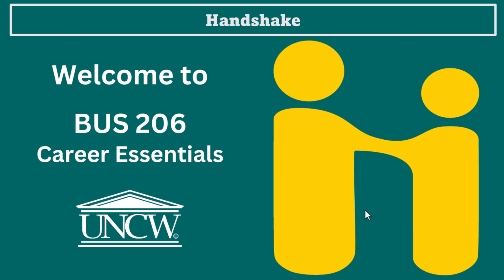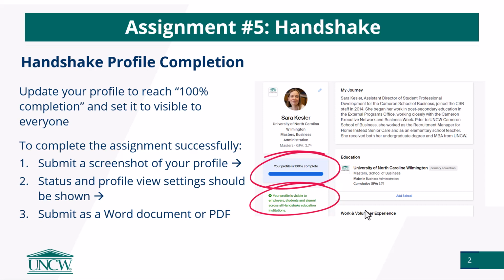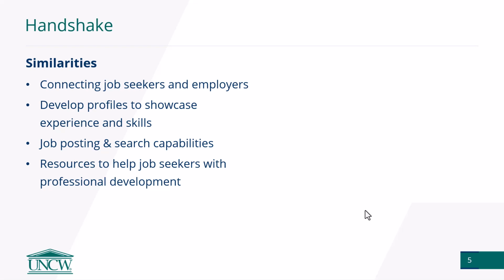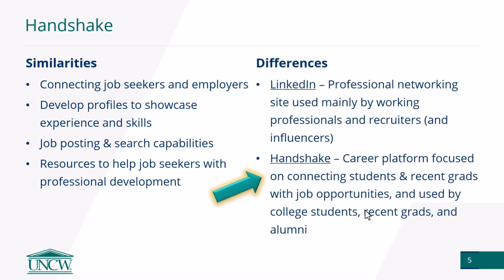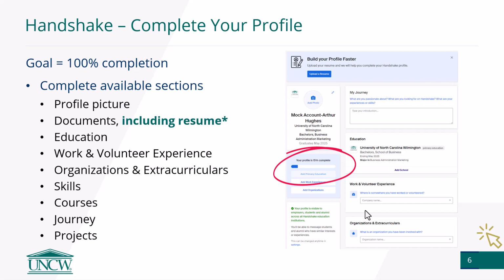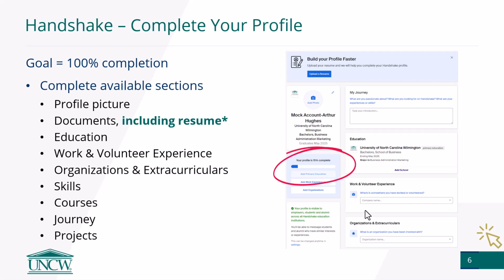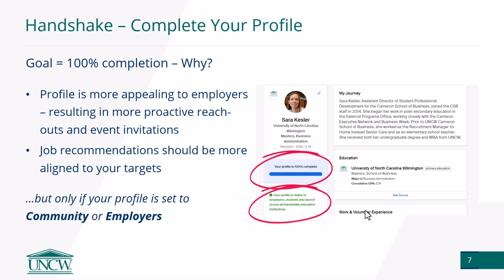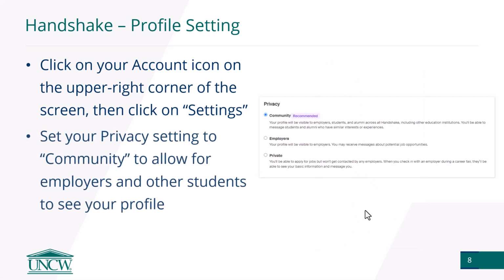Handshake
Handshake is a critical application to apply for job and be noticed by potential employers. Ensure this is always up to date to get noticed by the right companies!